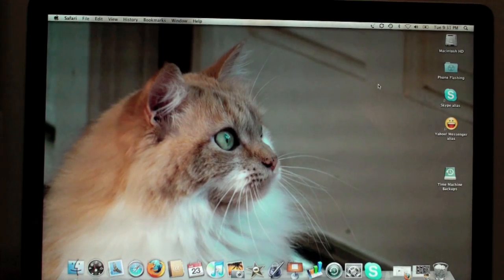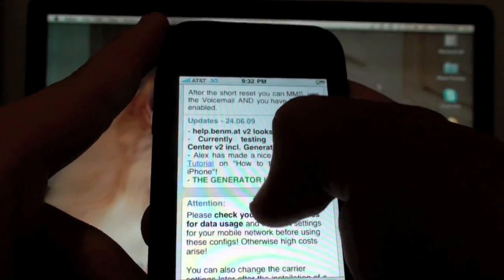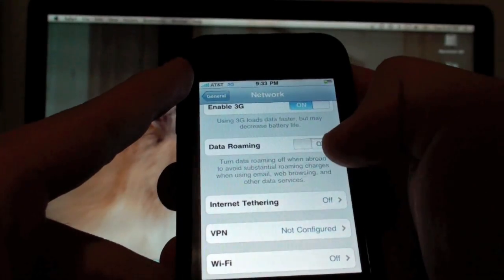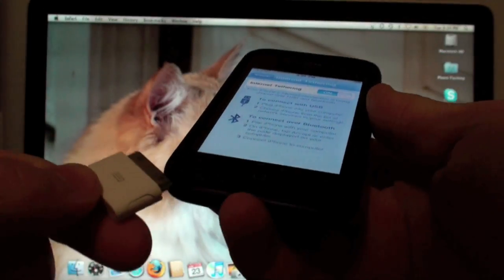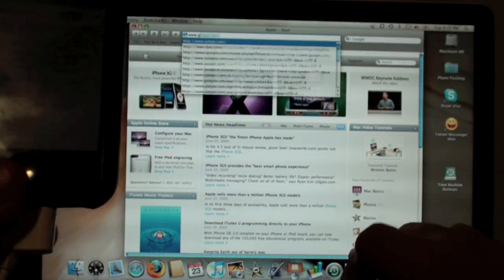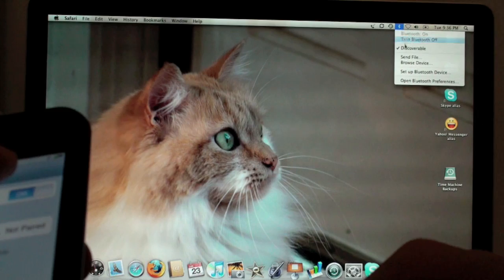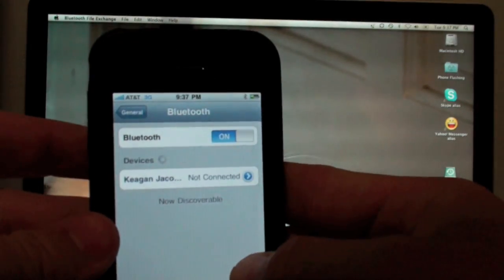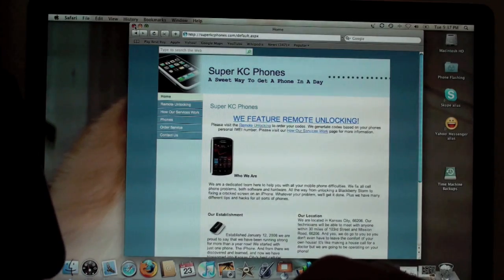How To Tether Your iPhone, iPhone 3G, & iPhone 3G S To Your Computer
PLEASE READ -- This video shows how to tether your iPhone, iPhone 3G, or iPhone 3G S to your computer. Please install settings onto your phone from: help.benm.at